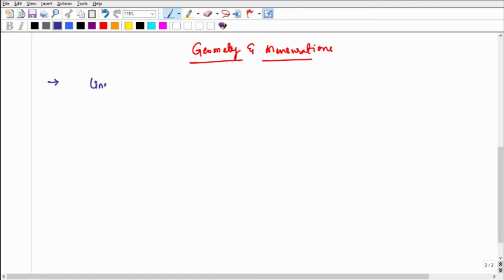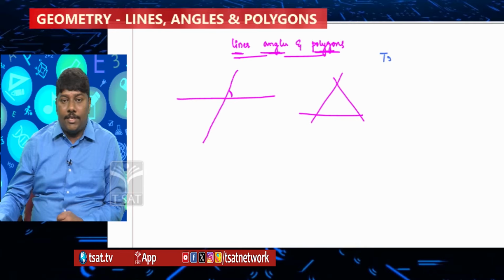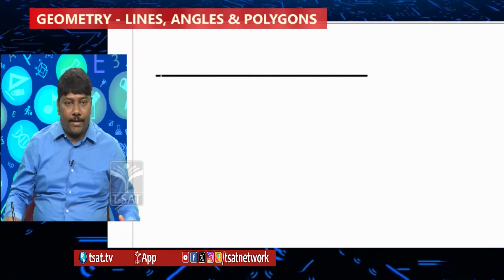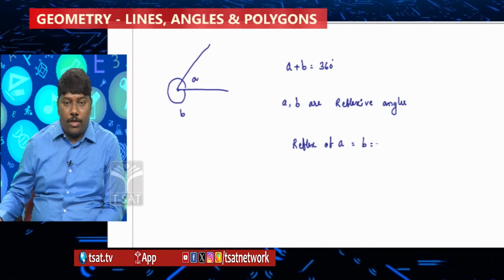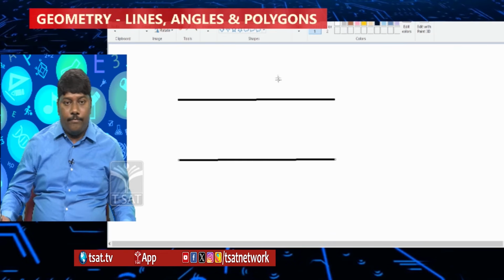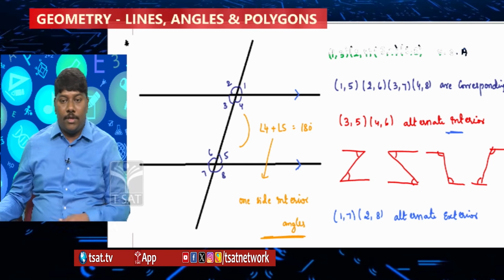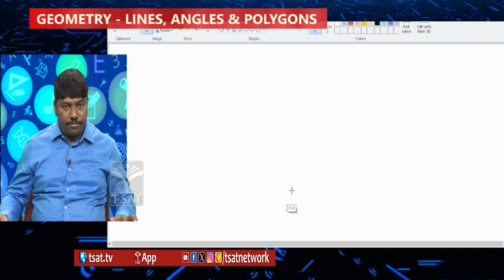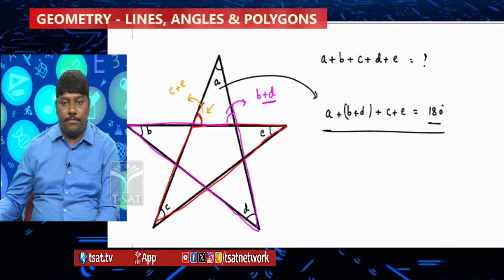SSC GD | Quantitative Aptitude - Geometry - Lines , Angles & Polygons (Part-1)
T-SAT Network Digital Classes are Now Available on Following Platforms:

👉Install T-SAT App:
1. For Android Users: Play Store
2. For Apple Users: AppStore

 ---Watch on
-Jio TV - Educational Genre & JIO TV+
-T-fiber